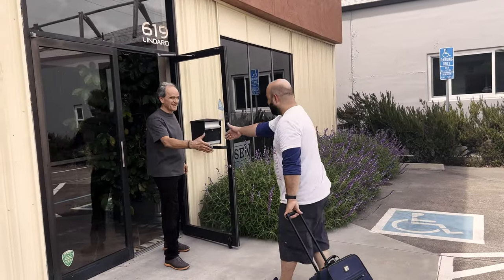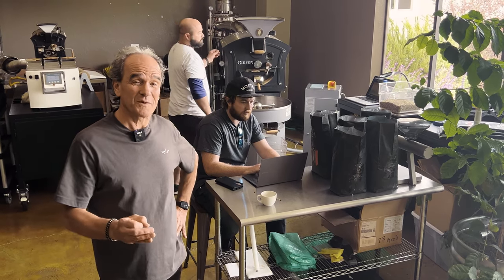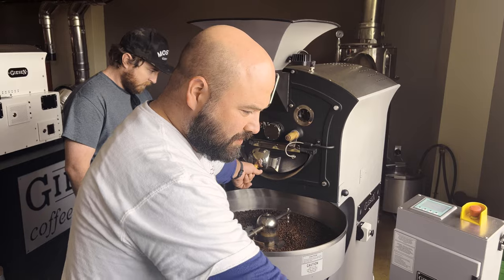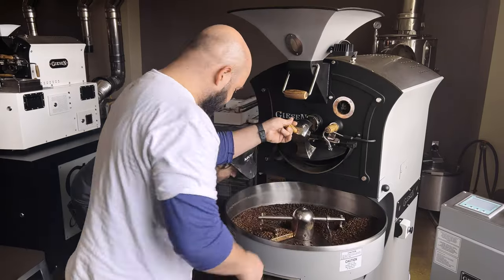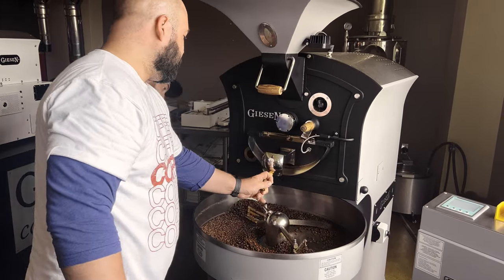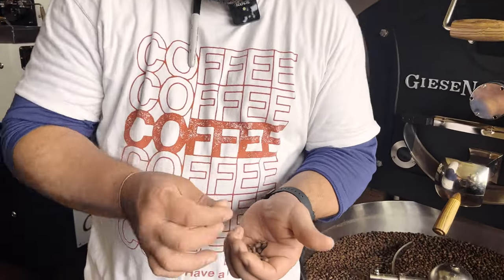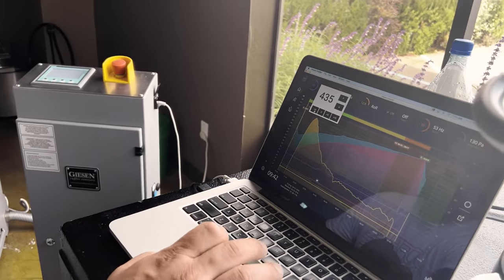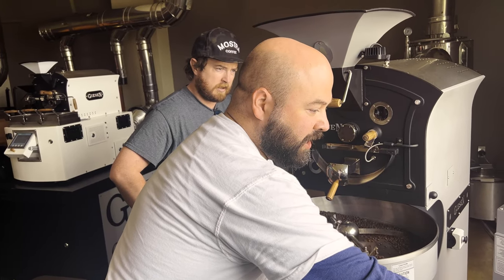Nicholas Berardi WOC 2022 interview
To request more information or prices about our coffee roasters you can fill in the contact form